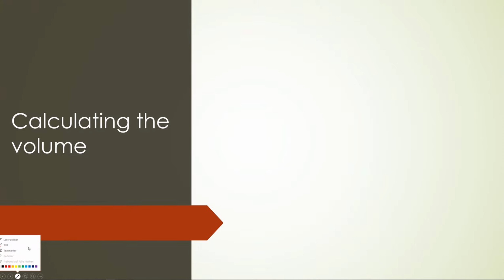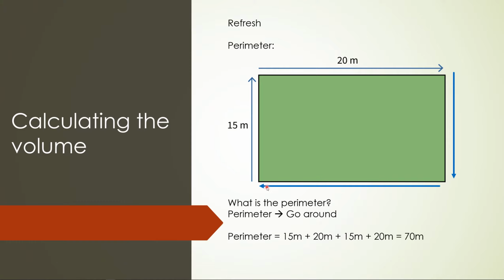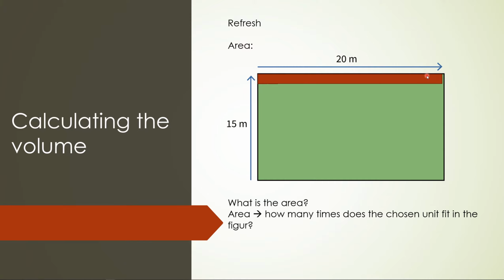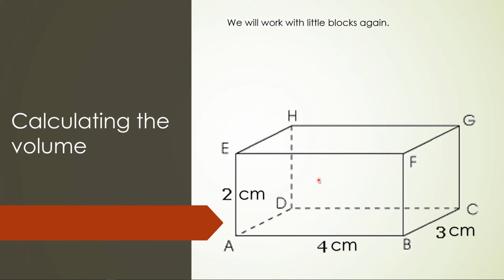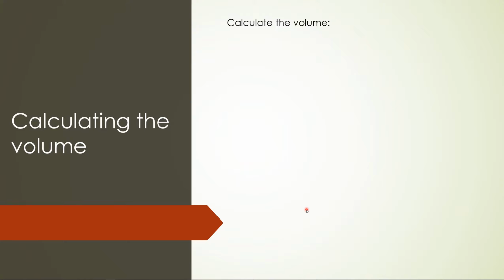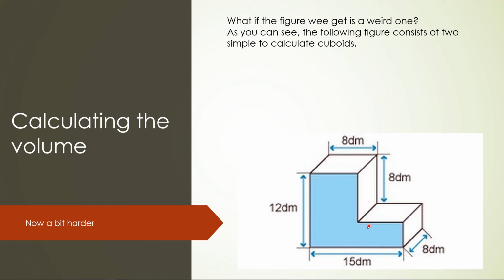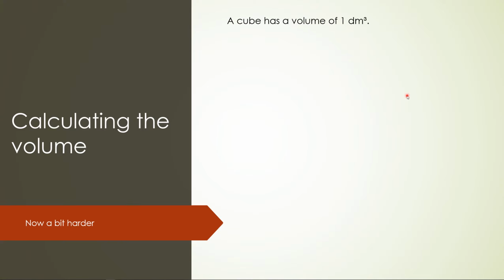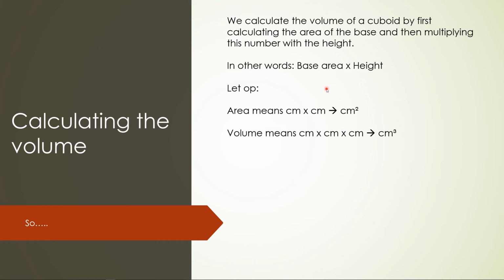TTO1 Calculating volume